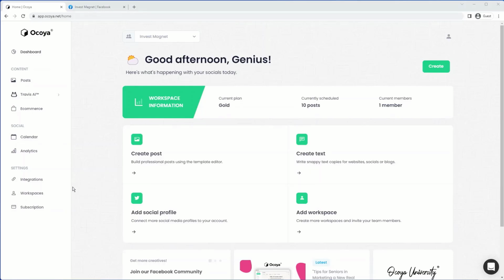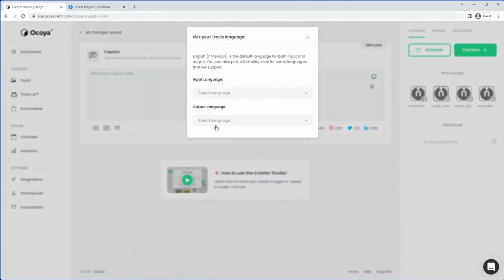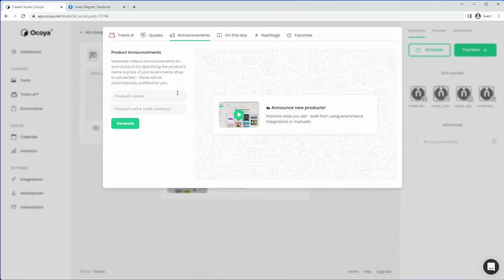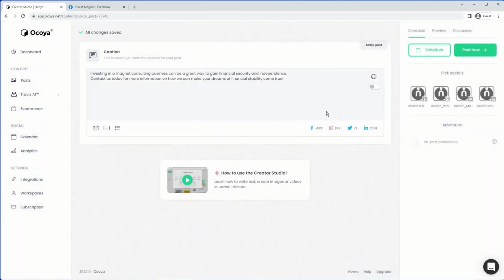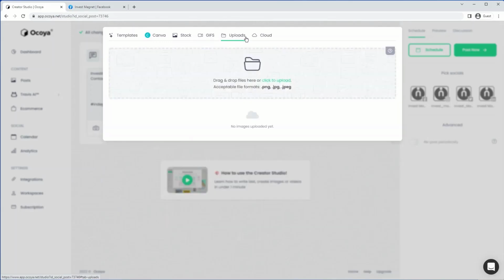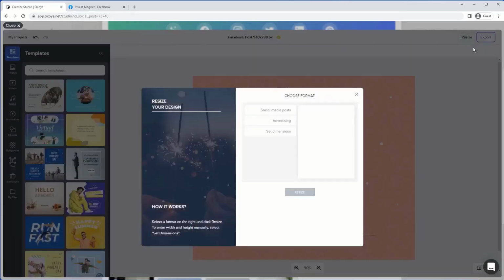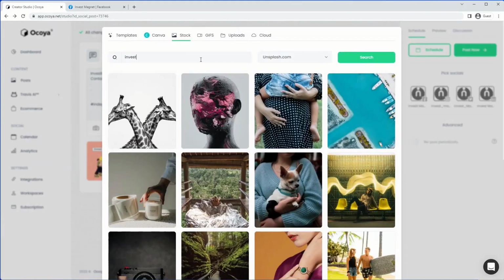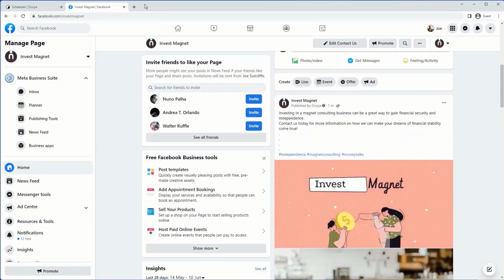Ocoya Review, Demo + Tutorial I Create and manage high-converting marketing campaigns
Ocoya is an all-in-one marketing solution that helps you effortlessly create, automate, and manage high-converting campaigns.
• Effortlessly create and manage high-converting marketing campaigns.
• Schedule social media posts and let AI do the copywriting for you.